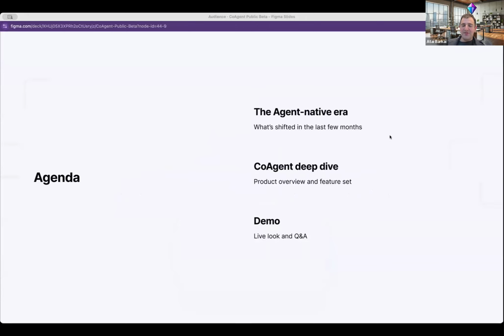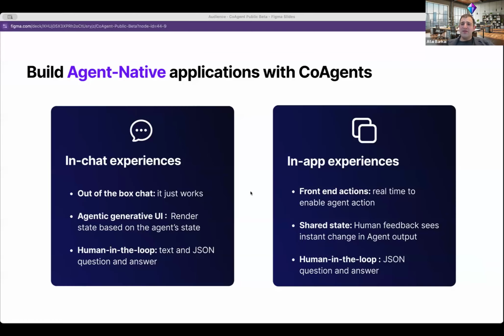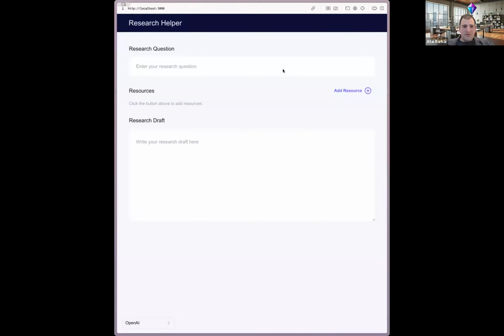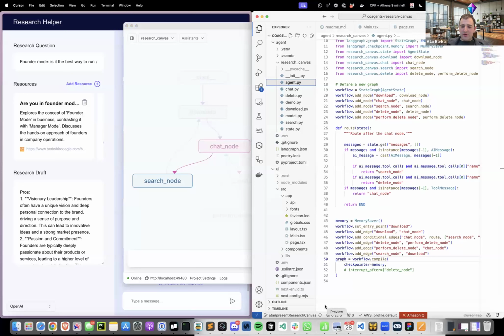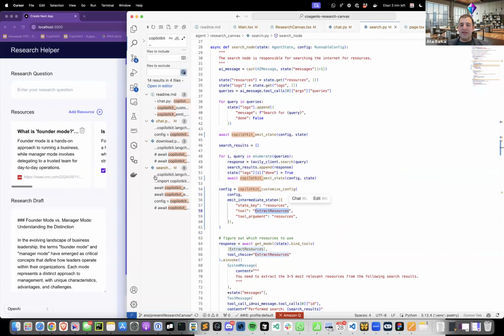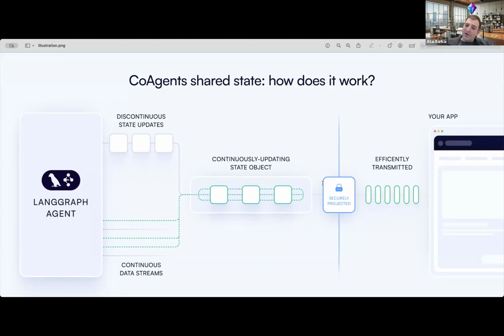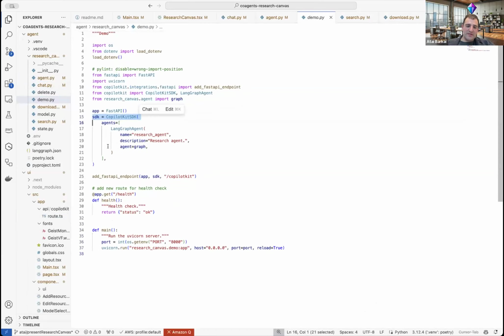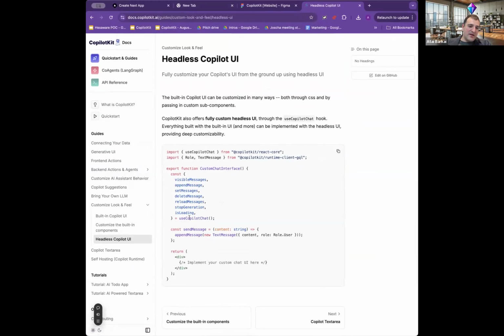Webinar: Build Agent-Native Apps with CoAgents & LangGraph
A new category of agent-native apps has been born, but so far, only the most “hardcore” engineering teams have been able to ship these (think Replit, Vercel, OpenAI ).

​With LangGraph + our new CoAgents extension, any engineering team can ship best-in-class agent-native apps & functionalities in a matter of days.

​Come for a walkthrough of how to build an Agent-Native application using CoAgents & LangGraph in less than 30 minutes.